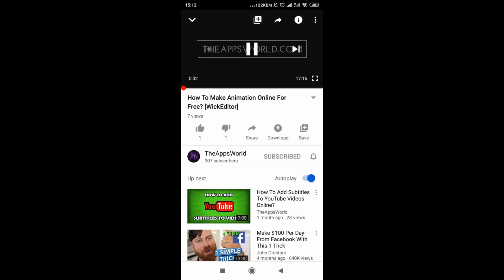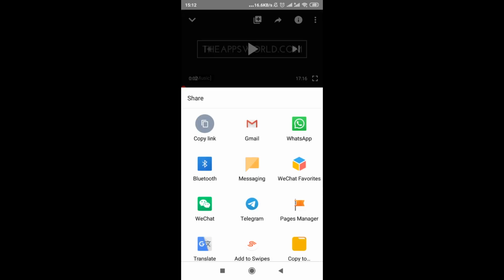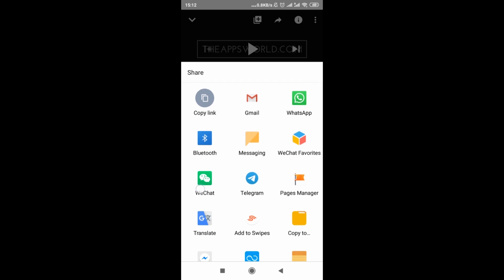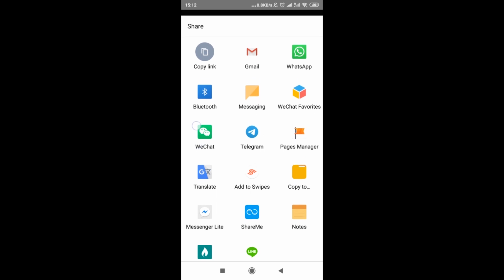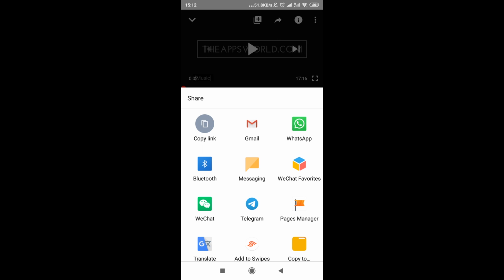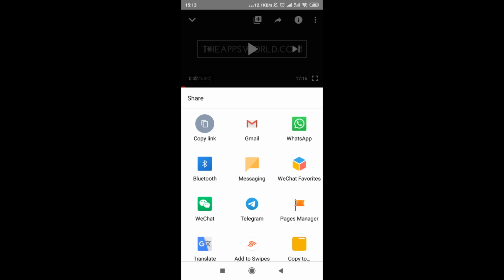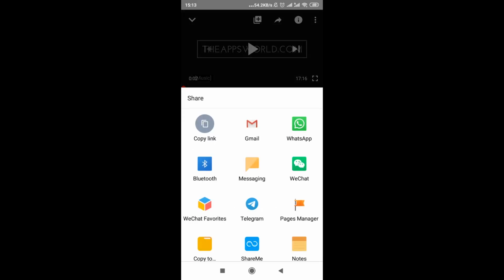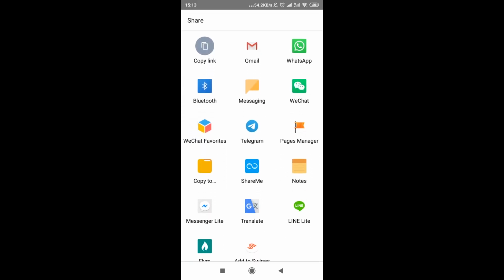How To Find YouTube URL On Android App?